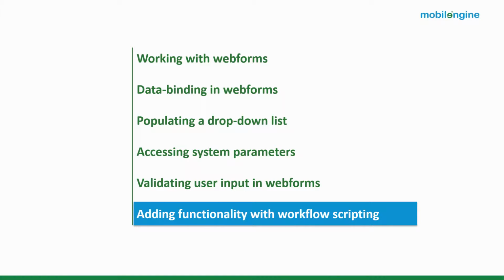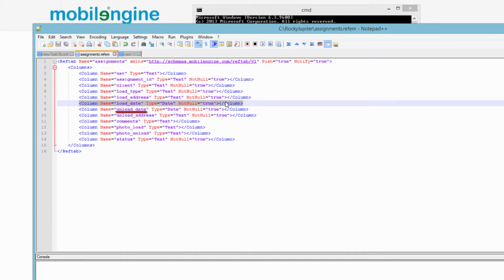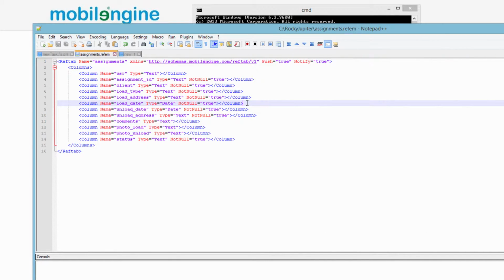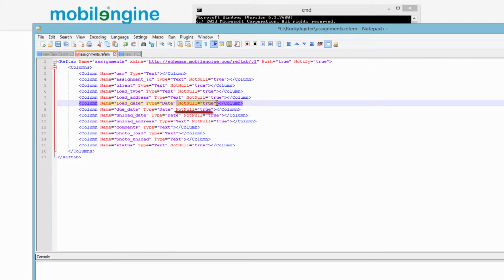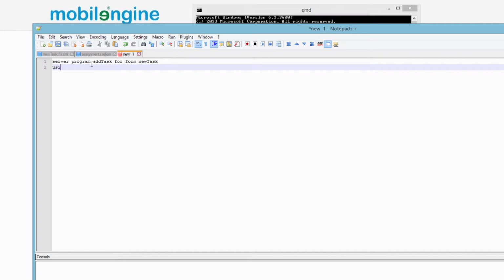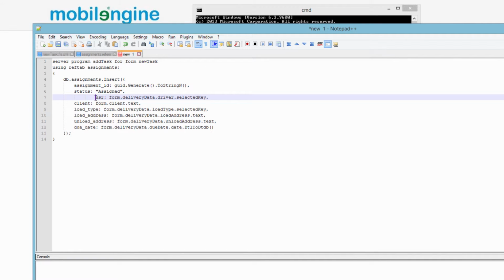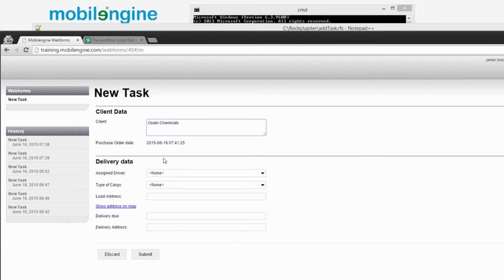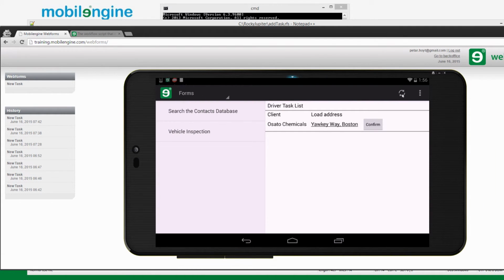8.7 Adding functionality with workflow scripting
Write a server-side workflow script to process webform data submission in the Mobilengine Cloud.